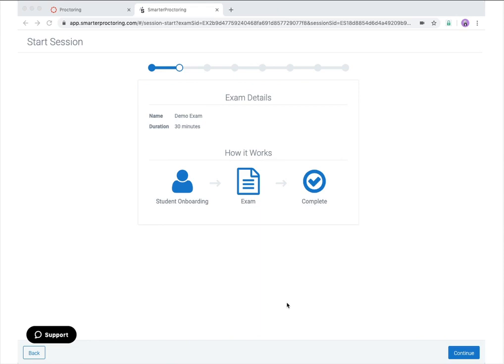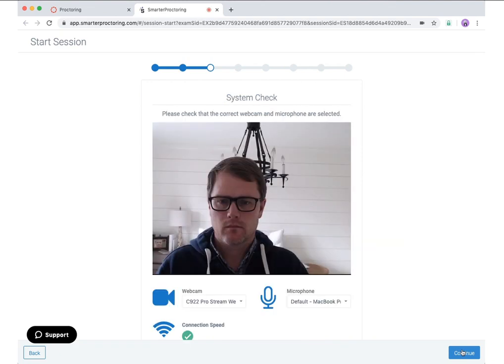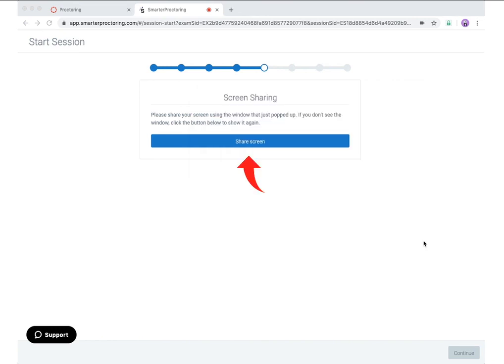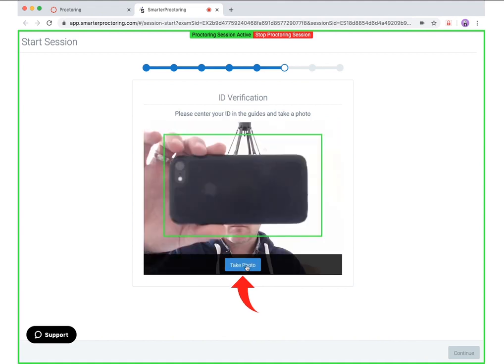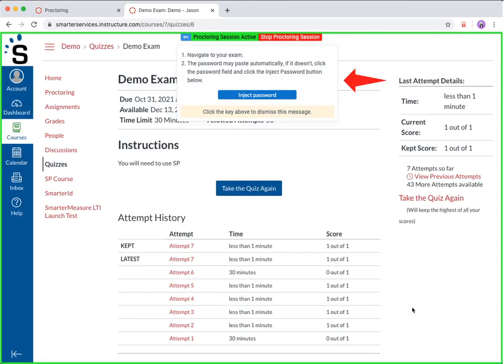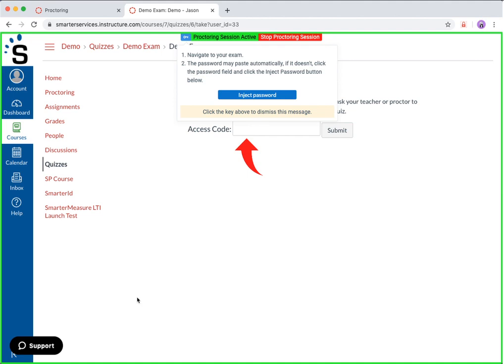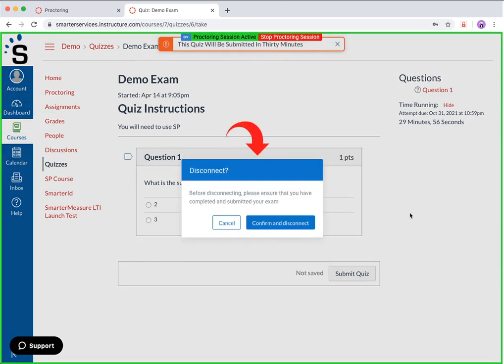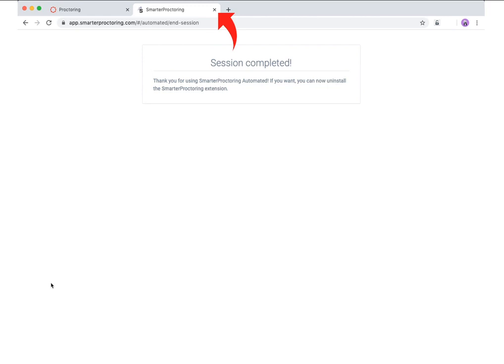How Automated Proctoring Works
A question we often hear is, "How does SmarterProctoring Automated Proctoring Work?" When it comes to automated proctoring, you want an easy-to-use, flexible, and creditable system that fits the needs of both your students and your faculty members.

Watch this video to learn how SmarterProctoring Automated Proctoring works and how you can use it at your institution for your students.

Looking for a specific answer to your question? Check out our blog for the corresponding times that certain sections are talked about in our video

Table of Contents:
Introduction to Automated Proctoring: 00:00
Preparing for Your Exam: 00:55
System Check: 01:06
Consent to Record: 02:03
ID Verification: 03:35
Room Scan: 04:21
Beginning Your Exam: 04:50
Unlocking Your Exam: 05:12
Exam Password: 06:01
Exam Timer: 07:15
Stop Proctoring Session: 07:42
Extra Support: 09:40